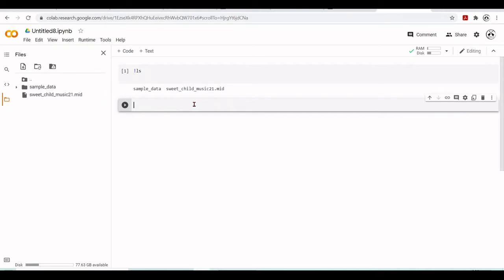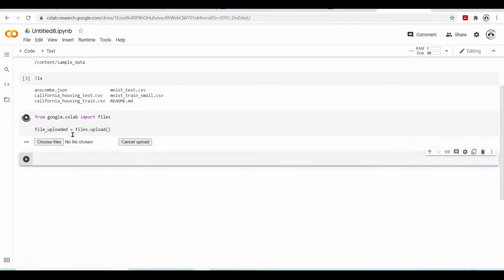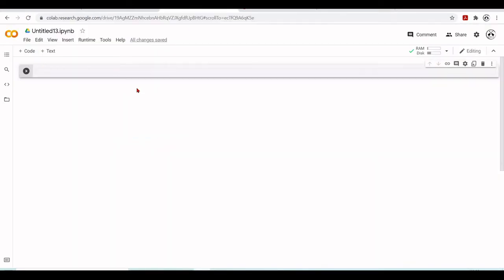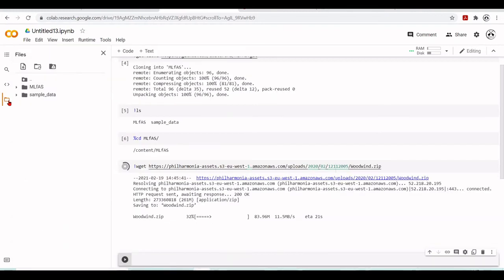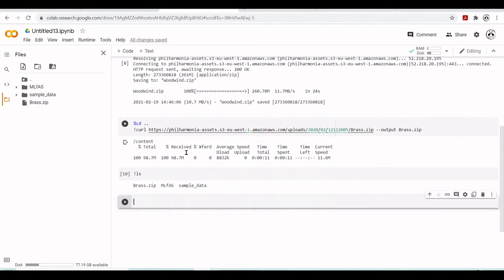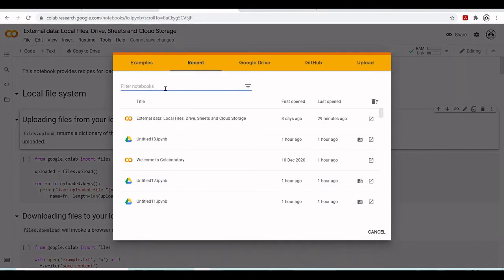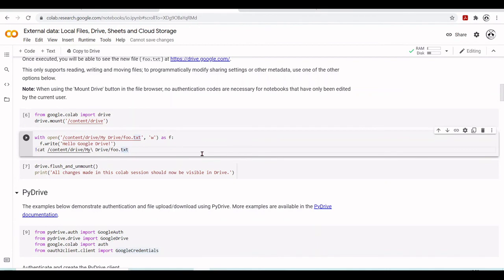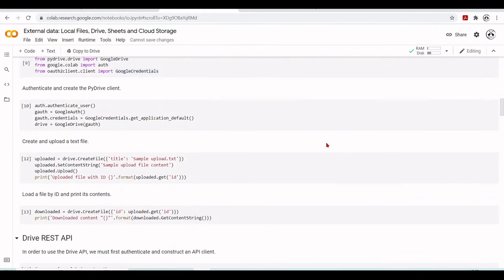05 External Data - Introduction to Google Colaboratory (Colab) for Research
Introduction to Google Colaboratory for Research - 05 External Data

00:00:00 Introduction
00:00:30  Downloading/Uploading Files from the Files Menu
00:02:15 Downloading/Uploading Files Programmatically
00:03:24 Git Clone
00:04:32 WGET
00:05:23 CURL
00:06:28 URLLIB.REQUEST
00:07:30 Accessing Google Drive
00:08:09 Mounting Google Drive Locally
00:09:14 PyDrive
00:09:40 Drive REST API